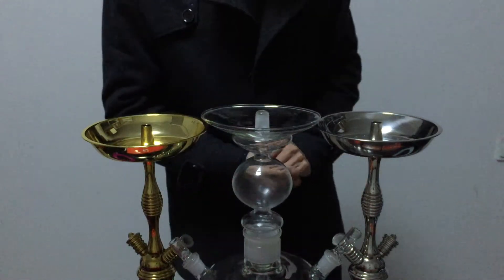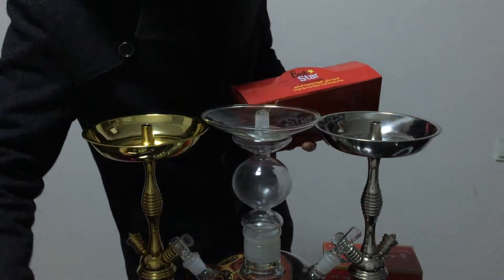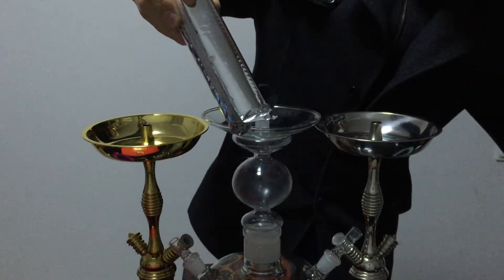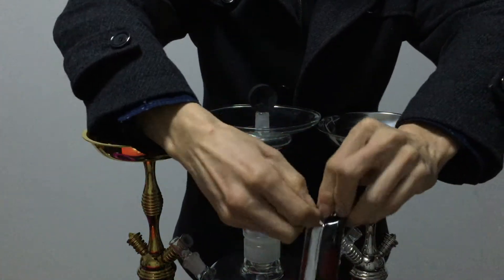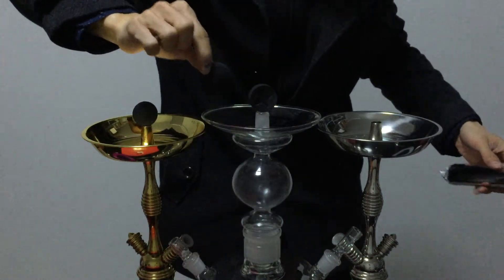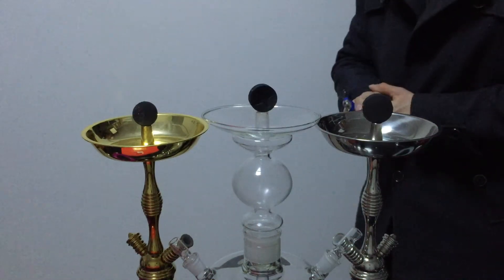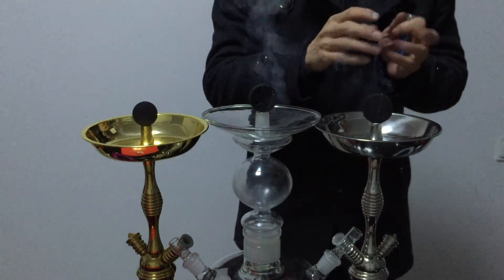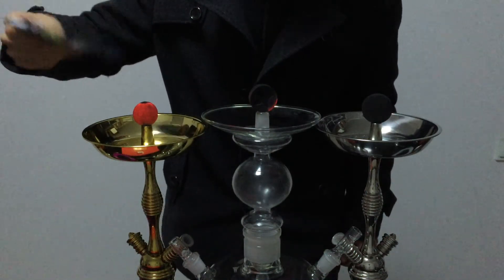树的烟具，水烟视频50 阿拉伯水烟炭香炉炭熏香炭佛道蛋宗教炭烟供炭圆片炭易燃炭星星炭KOKO STAR BEST STAR 引燃点燃效果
Tree Smoking Set hookah shisha charcoal video 50 charcoal incense censer egg Buddhist religion carbon soot carbon discs for carbon stars flammable carbon charcoal ignition ignite KOKO STAR BEST STAR results